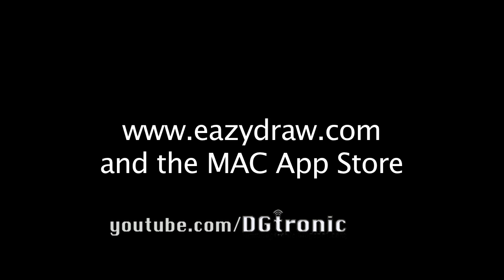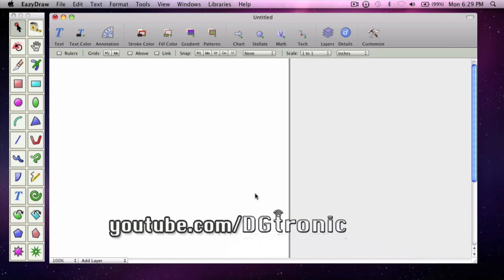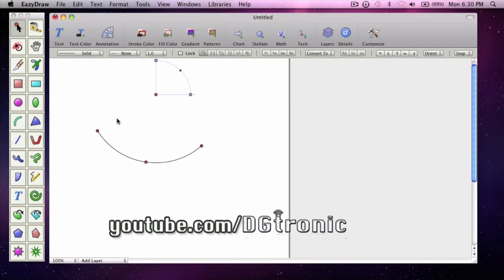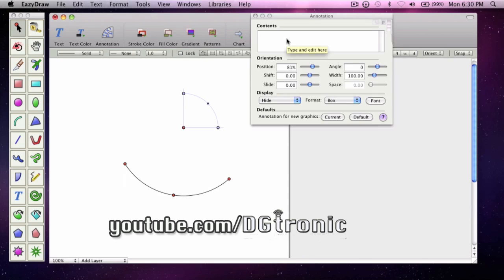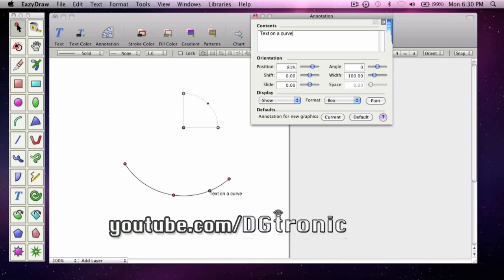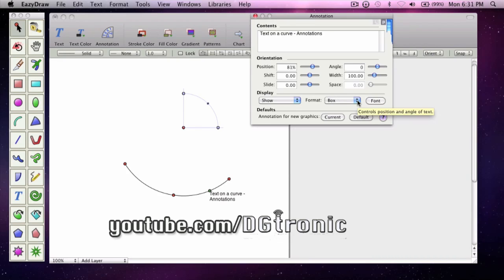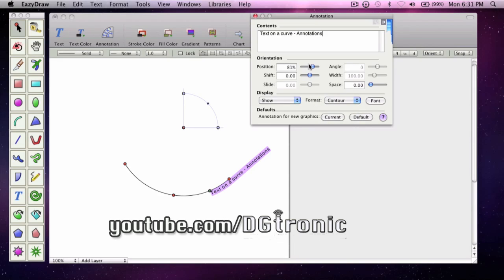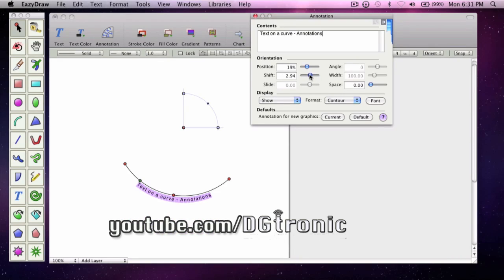Eazydraw Tutorial: How To put a line of text on a curved path using EazyDraw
this is a tutorial video on How to put a line of text on a curved path using EazyDraw